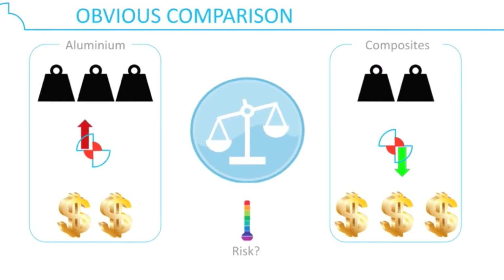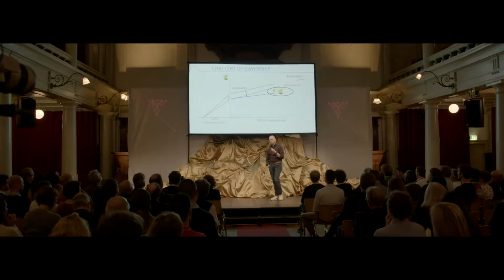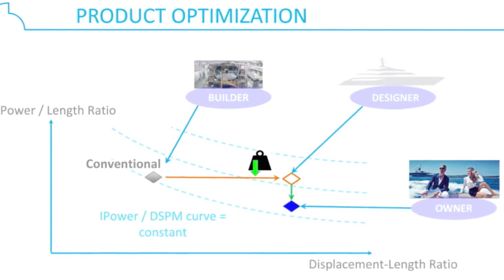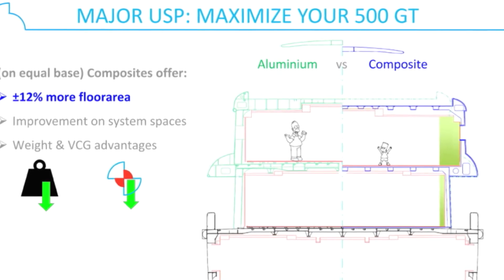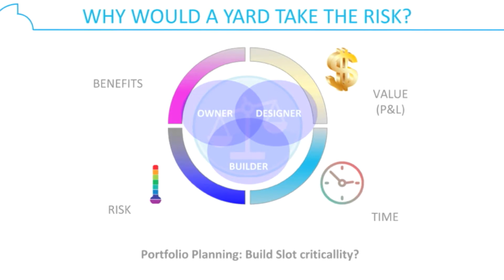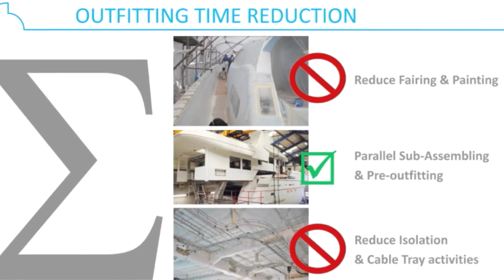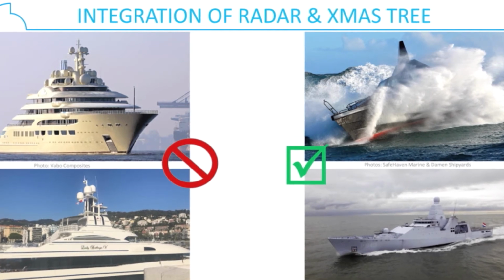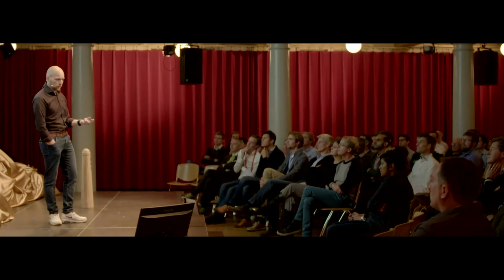VRITHINK'S NIGHT OUT 2018 - SVEN KORVER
Presenter  : Sven Korver
Company  : Pontis Engineering
Subject      : A composite superyacht superstructure: the future is now

New markets, successful entrepreneurs and younger clients have a different vision of the world. They see things differently, they think differently and they want to live differently. They want to see designs that challenge the norm and revolutionize life on board by creating a fresh and exiting new experience.

This hunger for innovation, the willingness to challenge conventional wisdom and the determination to extend boundaries of technical possibility underpin the existence of VriThink. The open platform that harness the power of global trends to spark debate and to inspire minds in order to generate ideas that will determine the nature of the next generation of super yachts.

During our annual event, we bring together brilliant creative minds and share a completely new approach to yacht design. This is VriThink’s Night Out, this is your future.